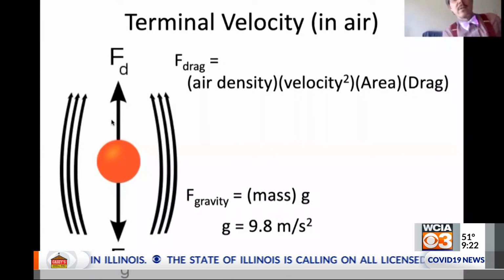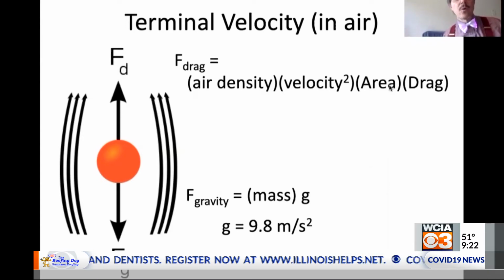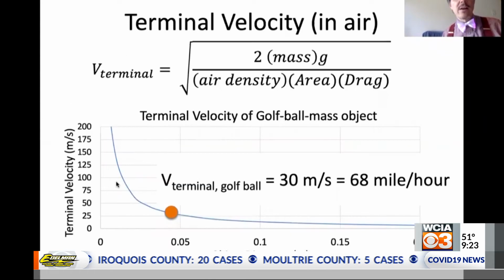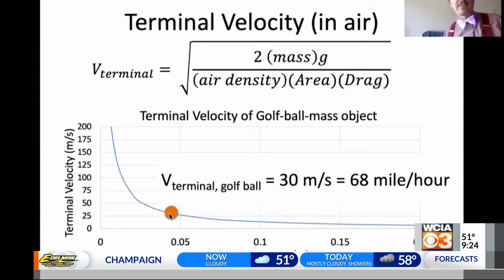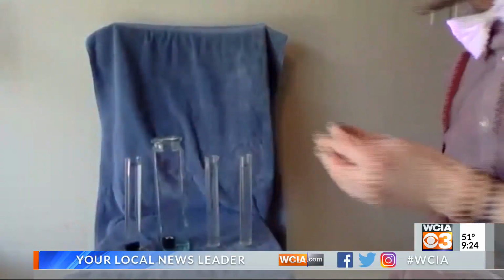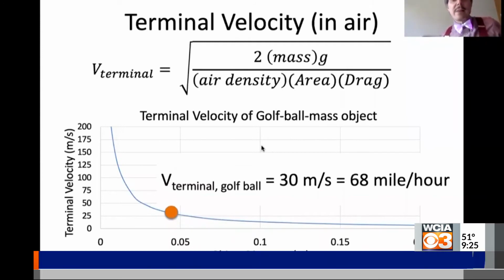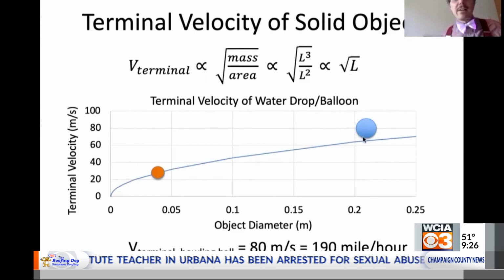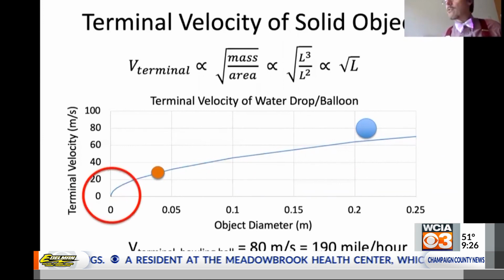Whys Guys: How fast things fall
U of I Professor Paul Kwiat shared how fast things fall in this week's Whys Guys.